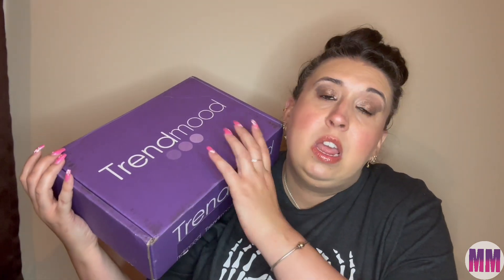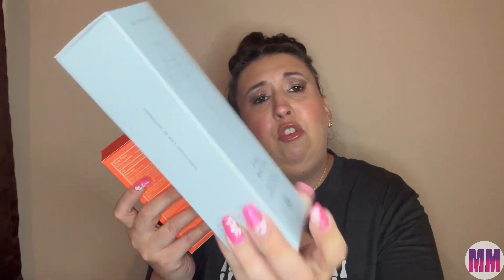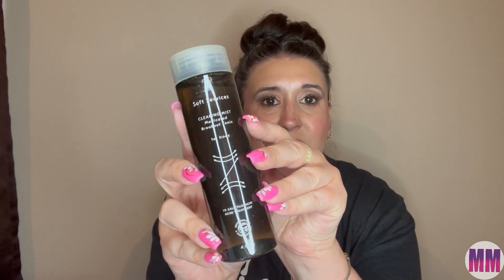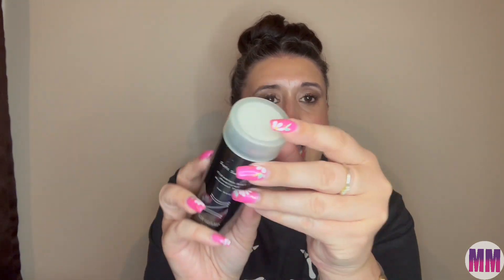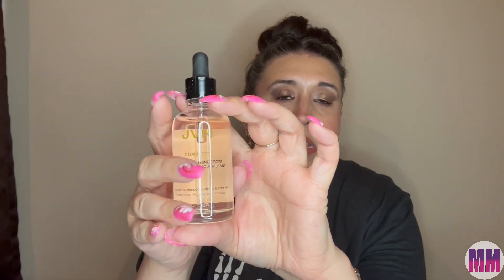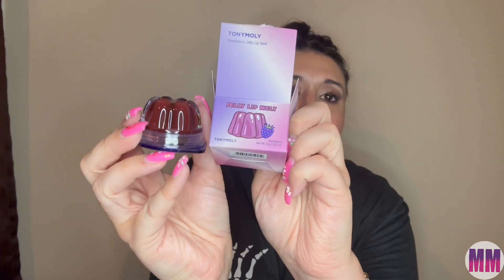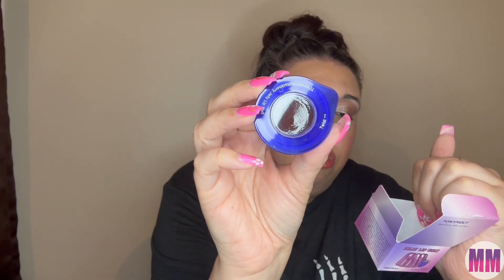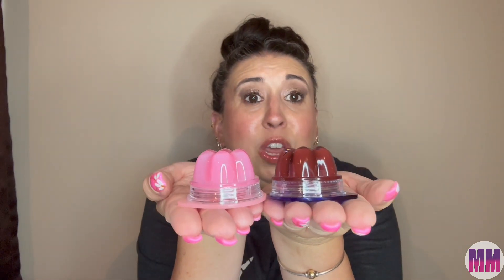Trendmood Volume 25 full unboxing!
Hi friends! Welcome back! Sorry for the disappearance! Anxiety and depression was kicking my butt! But I’m back. I don’t have a set filming schedule but I’m going to try my best to keep up with filming! This is not a subscription! This is a $40ish box chock full of beauty and skin care. These boxes aren’t always available. You must be signed up in order to receive an email with an invite. They alert you when the boxes are dropping. First come first serve. They sell out quick! Hope you enjoyed this video! Have a wonderful day! 🫶🏻